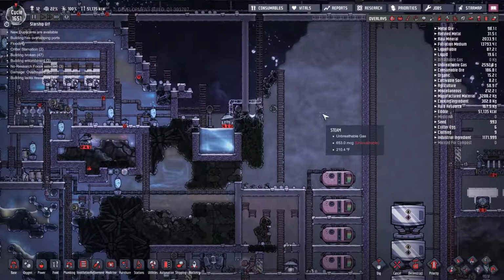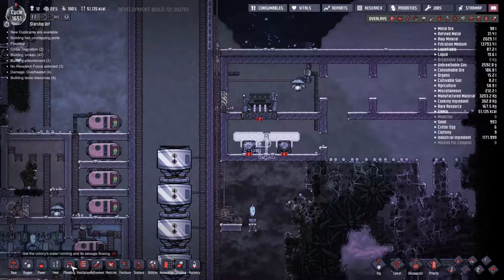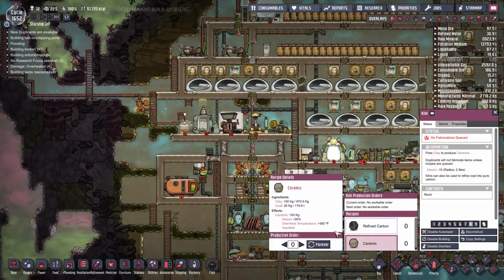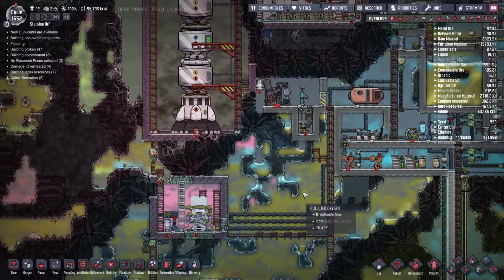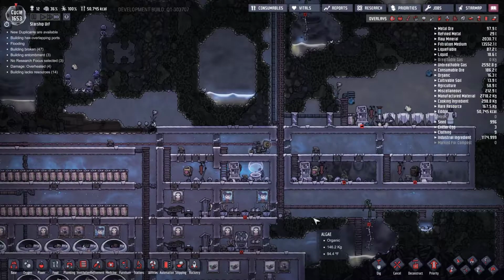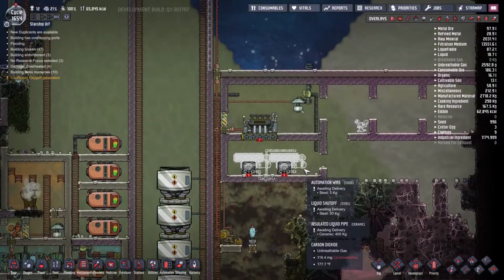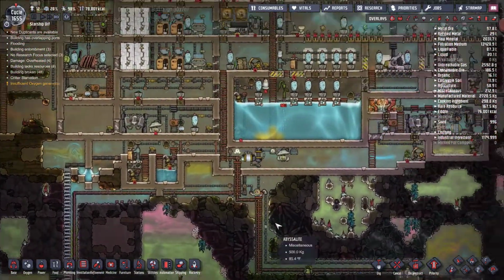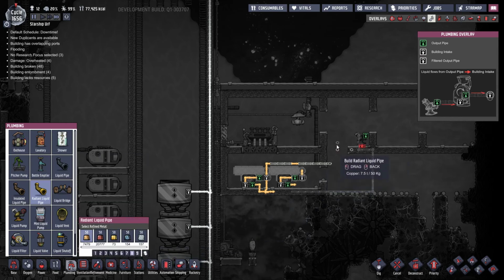Oxygen Not Included S6E62: Lack of Resources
Today we continue to work on our liquid hydrogen set up, only to run ourselves out of ceramic, again.